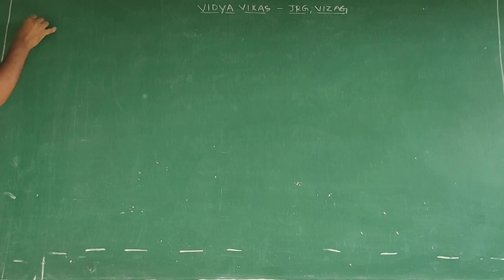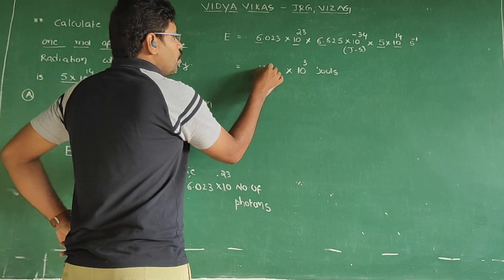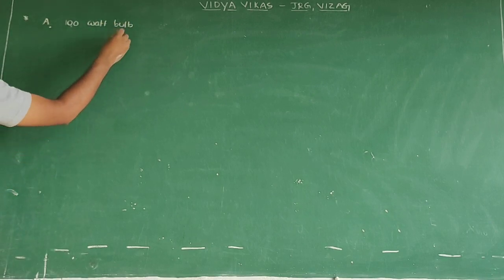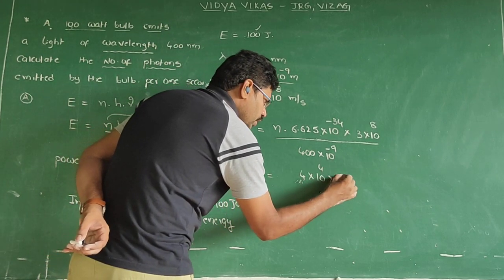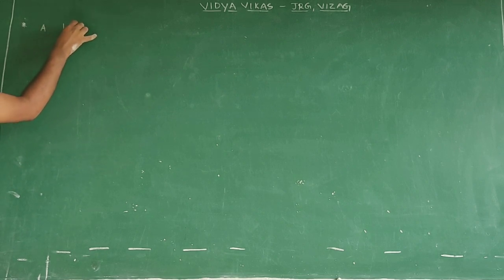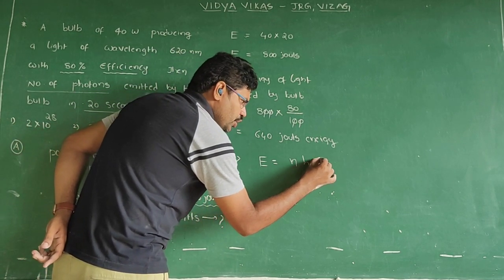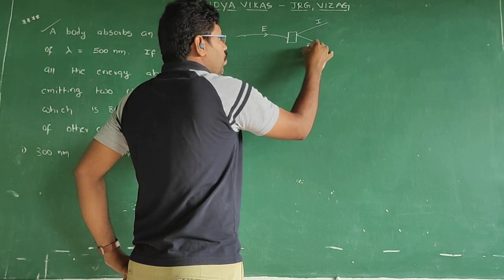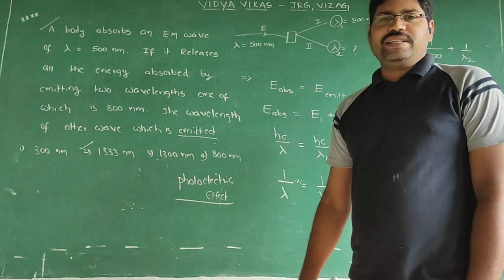9-10_20..jr. chemistry... problems on Plancks theory